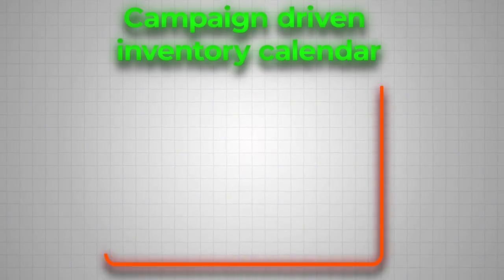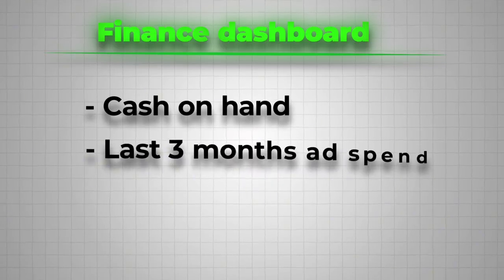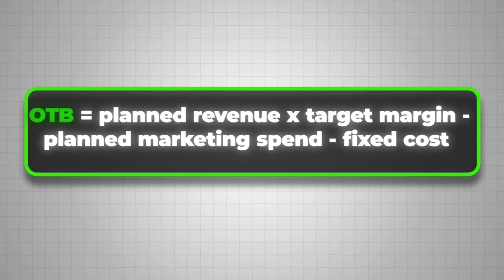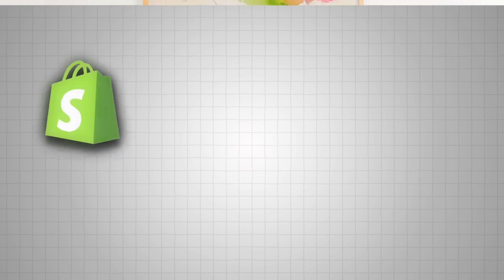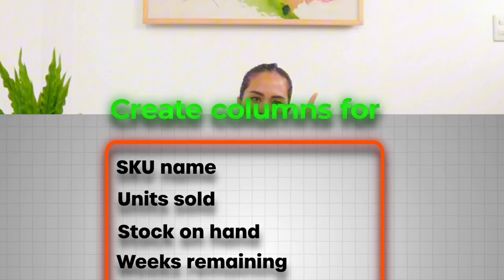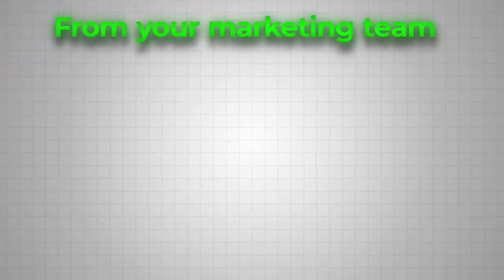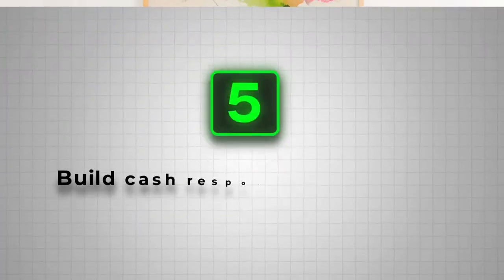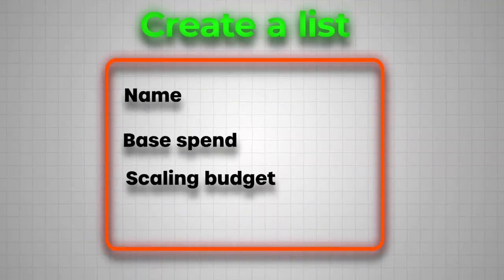You Can't Afford To Make These Supply Chain Mistakes During This BFCM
Avoiding BFCM supply chain mistakes is the difference between your most profitable Q4 and a six-figure operational disaster, and the window to act is shorter than you think.

In this video, you'll get the exact BFCM operations playbook used with scaling DTC brands, covering the five critical mistakes that destroy holiday season margins before November even arrives: starting inventory planning too late, having no freight backup plan, accepting bad supplier terms, skipping pre-production quality checkpoints, and ignoring 3PL fulfillment capacity limits. You'll also get a reverse-engineered prep timeline so you know exactly what to do and when.

0:00 — BFCM doesn't fail in November; it fails in July
2:00 — Mistake 1: Starting inventory planning too late
4:00 — Mistake 2: No freight backup plan
6:00 — Mistake 3: Accepting supplier terms without negotiation
8:00 — Mistake 4: No quality checkpoints before bulk production
10:00 — Mistake 5: Ignoring fulfillment capacity limits
12:00 — Your BFCM prep timeline (work backwards from launch)

I’m a supply chain expert with years of hands-on experience helping small and medium e-commerce businesses streamline operations, reduce costs, and scale efficiently. My background in assembling high-performing fractional teams and delivering innovative solutions has empowered countless businesses to overcome supply chain challenges and achieve sustainable growth. If you’re looking for actionable insights, proven strategies, and a supportive partner on your journey, you’re in the right place.